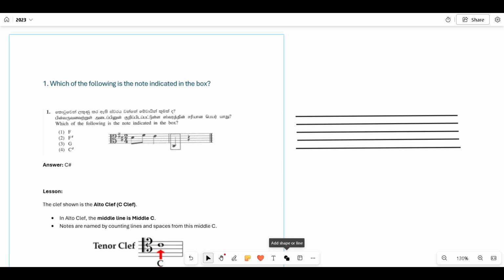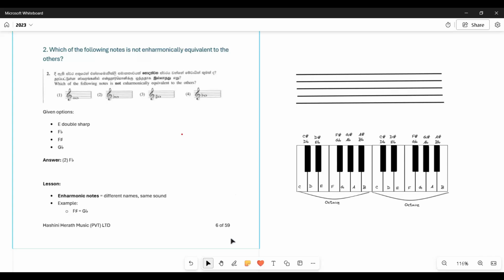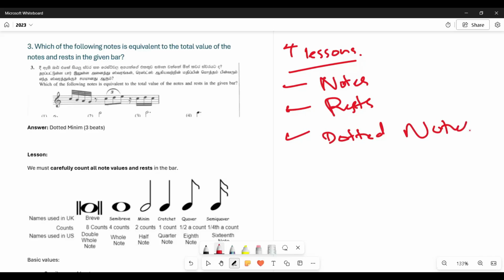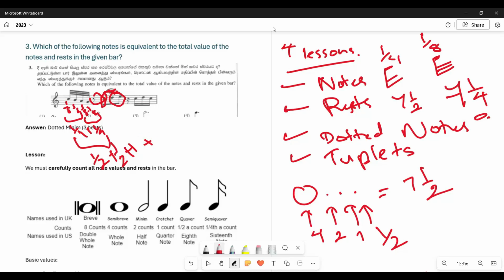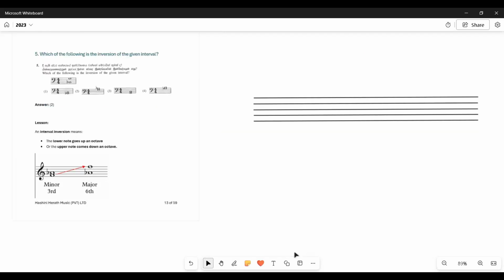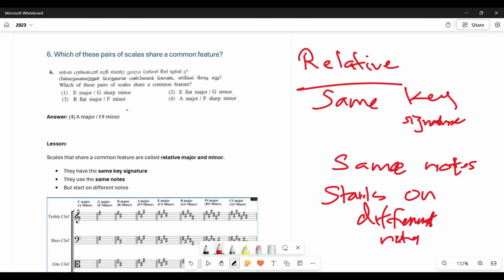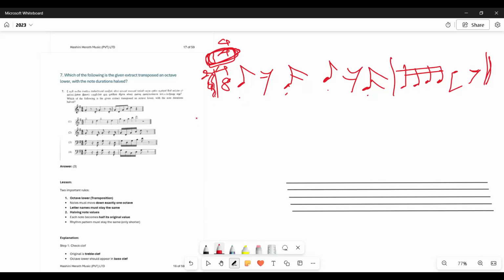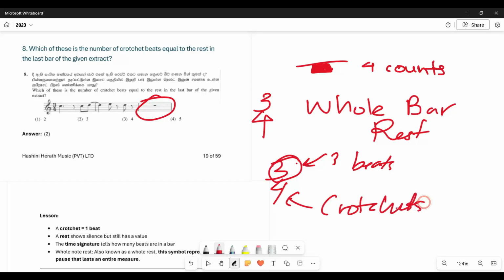2023(2024) GCE OL Interpretation/walkthrough - Part 1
🎼 Western Music Interpretation Book – 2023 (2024) Paper | Part 1 | MCQ Questions 1–8 🎶

In this video, I walk through Part 1 of the Western Music Interpretation Book, covering MCQ Questions 1–8 from the 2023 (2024) paper with detailed explanations and guidance.

This walkthrough is designed to help western music students understand the questions clearly, improve interpretation skills, and prepare effectively for exams.

📖 In this video:
• 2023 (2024) Paper – MCQ Questions 1–8
• Step-by-step explanations
• Interpretation and analysis guidance
• Exam preparation tips for students

Perfect for:
🎹 Piano & keyboard students
🎼 Western music students
🎵 Music theory learners
👩‍🏫 Music teachers and exam candidates

If you want to get the full pdf of the interpretation, visit,